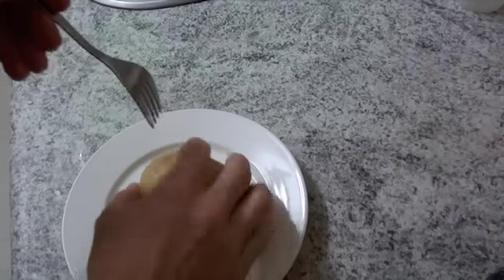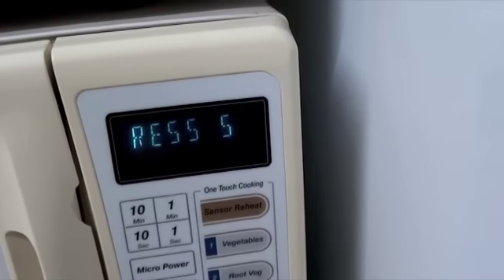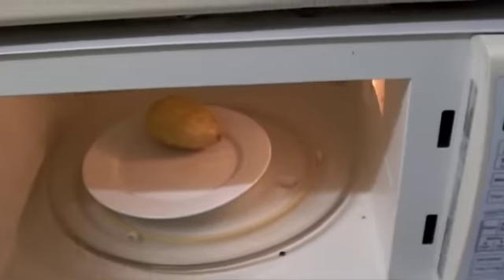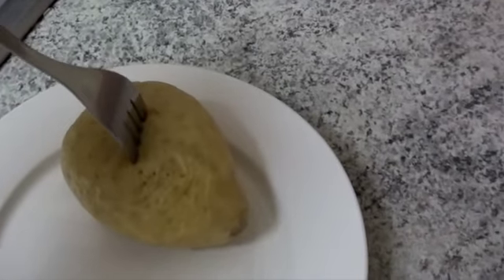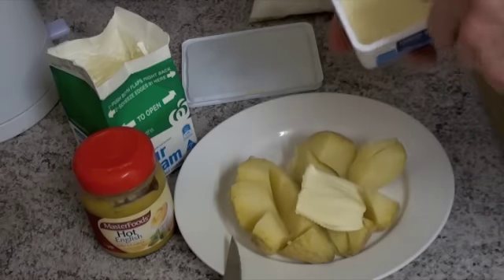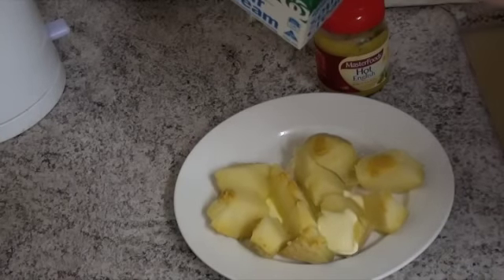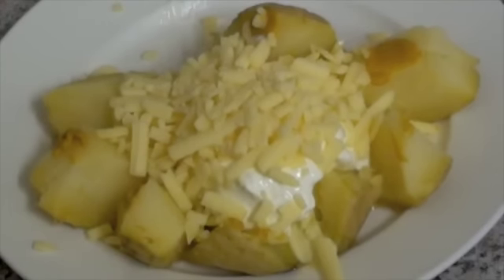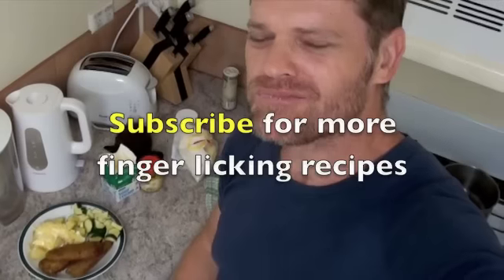The amazing MICROWAVE POTATO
One of the fastest, simplest meals or snacks you could ever imagine that tastes creamy and delicious, have you ever microwaved a potato? :)